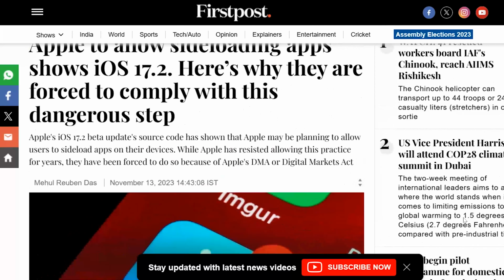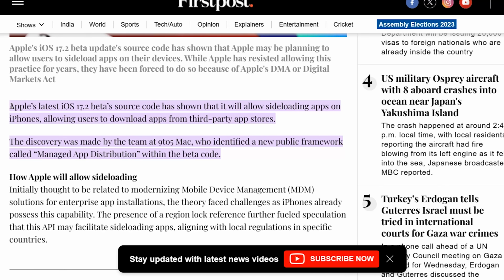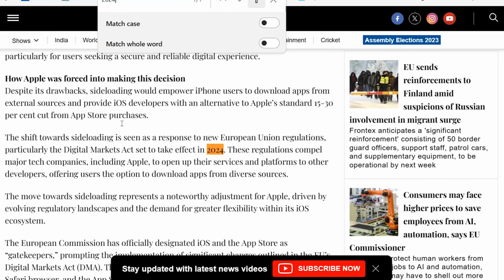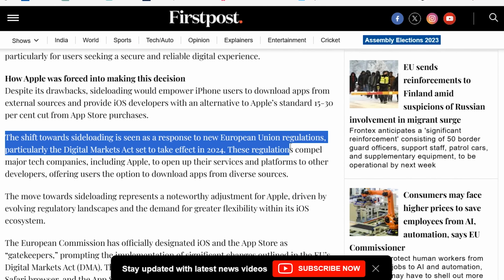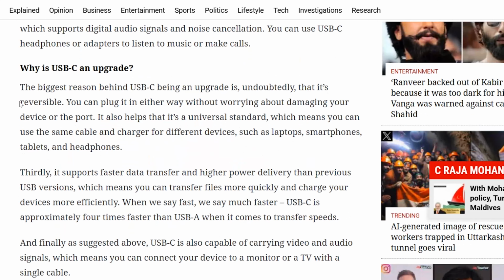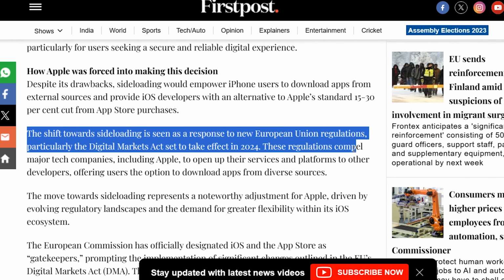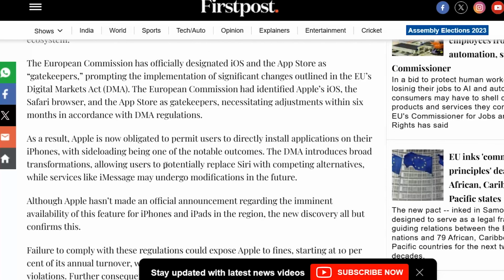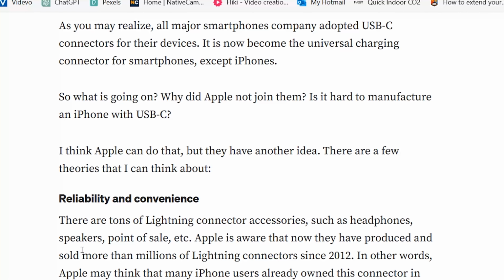Will Apple allow sideloading applications?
In this video, I'll talk about how Apple is set to revolutionise its app distribution model for iPhones by allowing sideloading of applications. This seismic shift comes in response to the influence of European Union regulations, marking a significant departure from Apple's long-standing App Store exclusivity. Join me as we unravel the implications of this decision and explore how it could reshape the iOS landscape for both users and developers. From increased app choices to potential security considerations, we'll delve into the details of Apple's strategic pivot and what it means for the future of app distribution on your beloved iPhones.